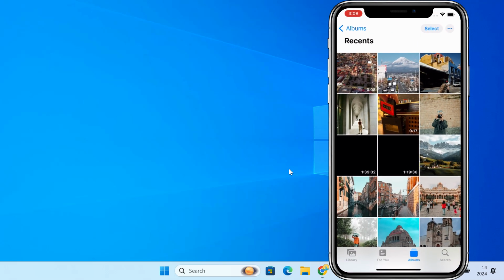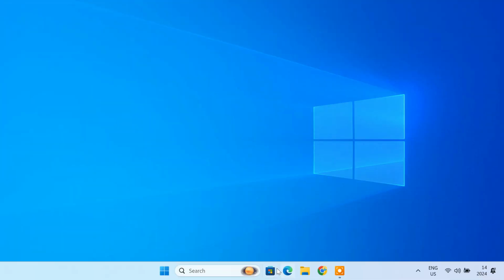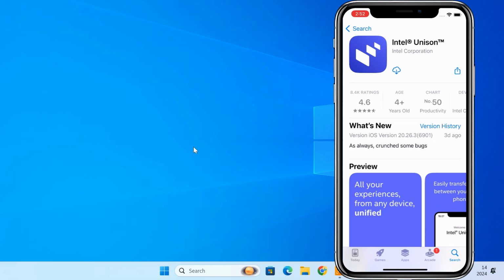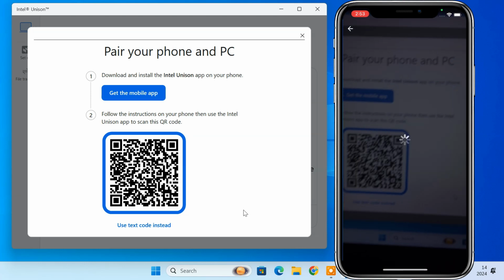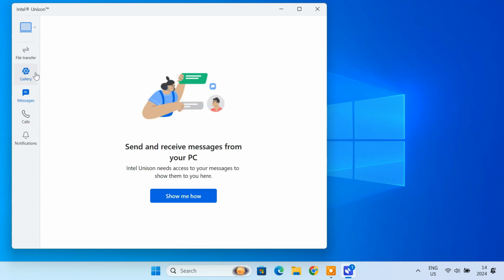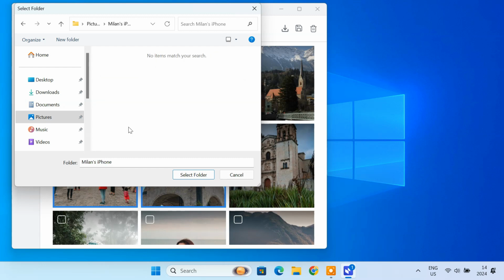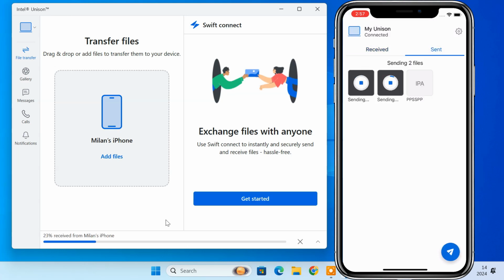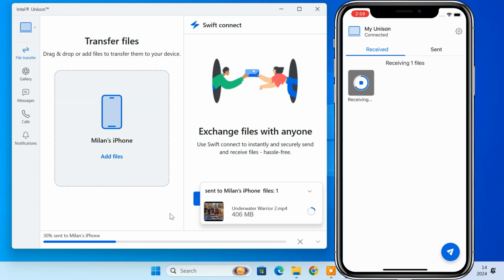How to Transfer Photos/Videos from iPhone to Windows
Learn how to transfer photos and videos from iPhone to Windows PC wirelessly using Intel Unison. This step-by-step tutorial shows the easiest way to send files between iPhone and Windows without cables.